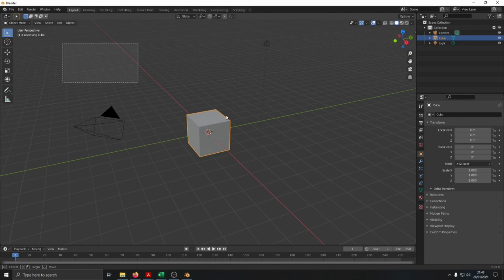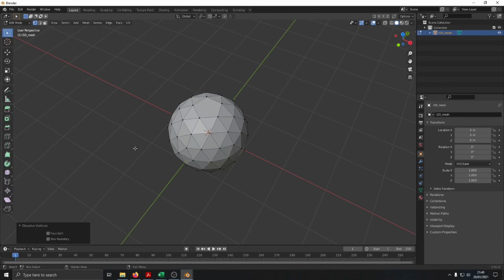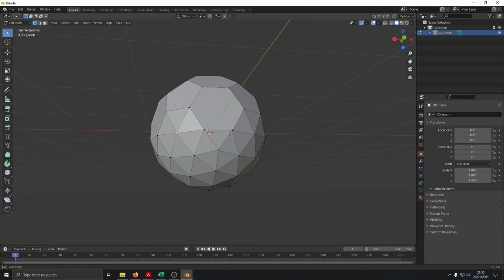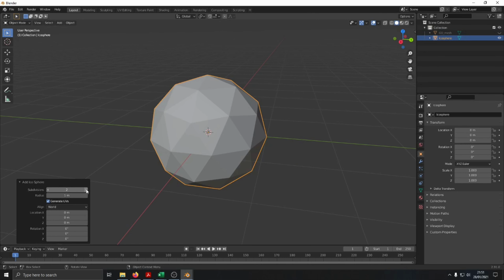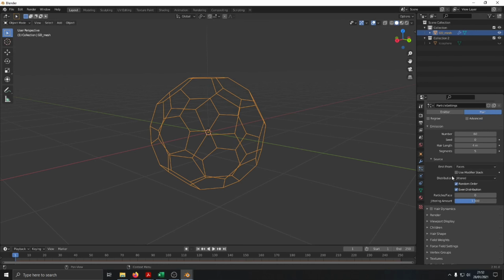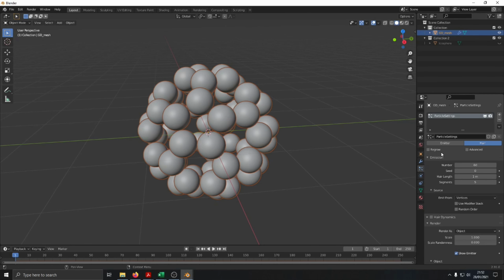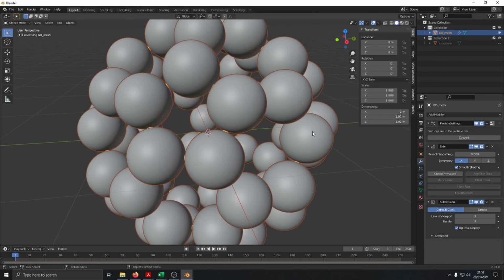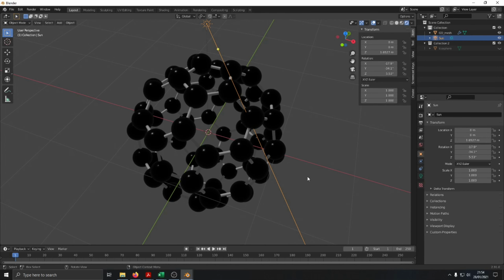C60 in Blender in 4 minutes - Blender for Physics.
My tutorials are getting a bit long, so here is a super quick project if you get bored! This shows you how to build a C60 molecule in blender in 4 minutes with no imports, no coding and no downloaded mods.